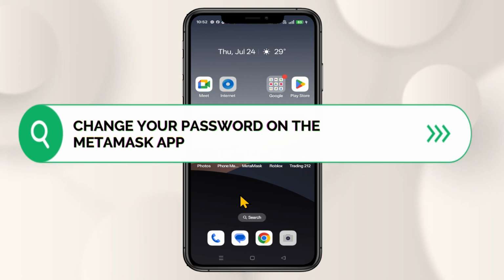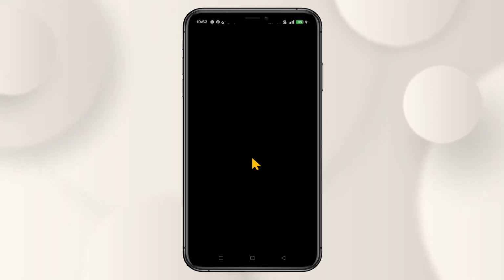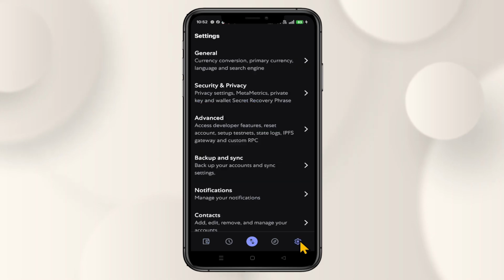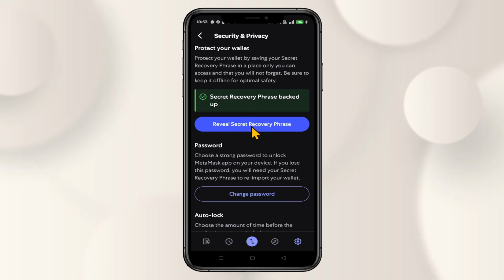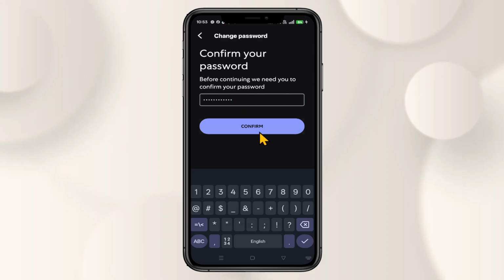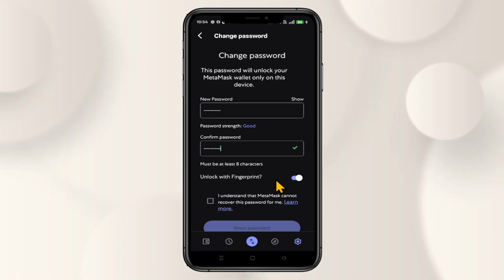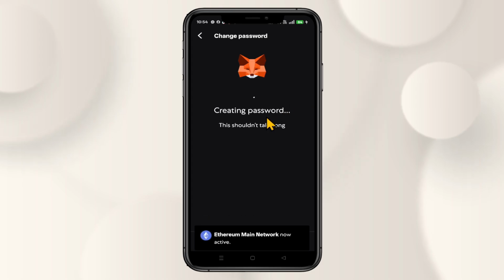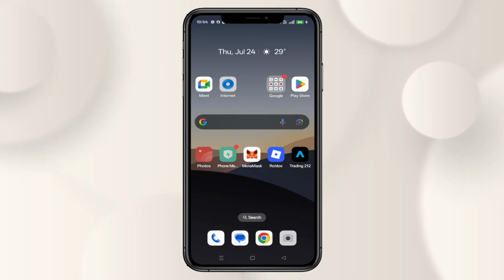How to Change Password on MetaMask 2025?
🔐 Think your MetaMask password might be outdated or at risk? Learn how to change your password on the MetaMask app in just a few quick steps to keep your wallet secure.

📱 This tutorial walks you through accessing MetaMask settings, entering your current password, and setting a new, stronger one for added protection.

🛡️ MetaMask is a trusted Ethereum wallet that lets you manage crypto securely—updating your password regularly helps defend against unauthorized access.

💬 Have questions about MetaMask or crypto wallet safety? Ask in the comments!

🔗 Share this with anyone looking to improve their wallet security!